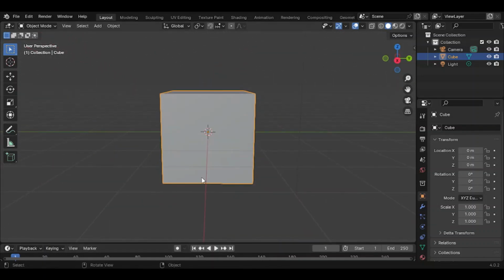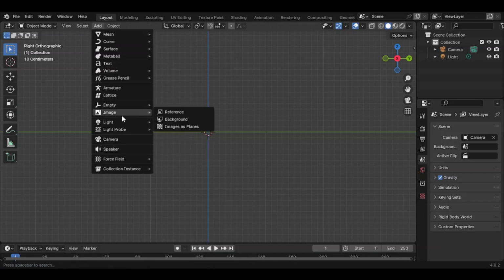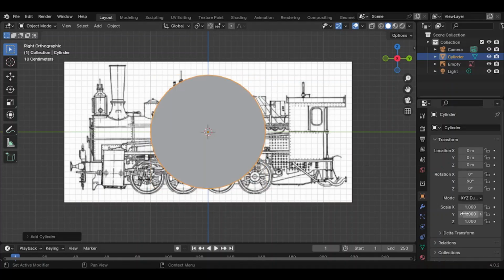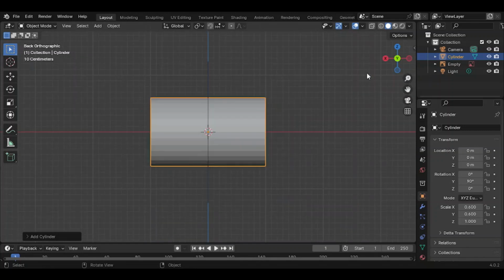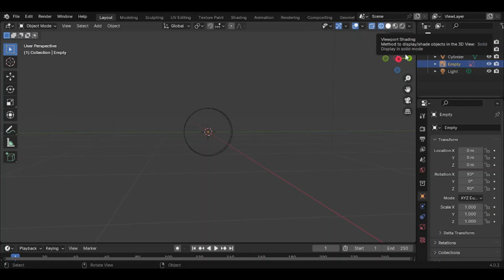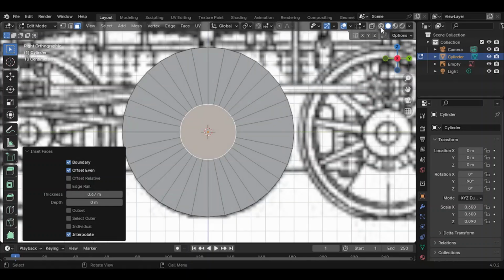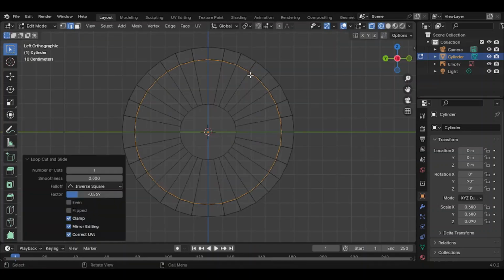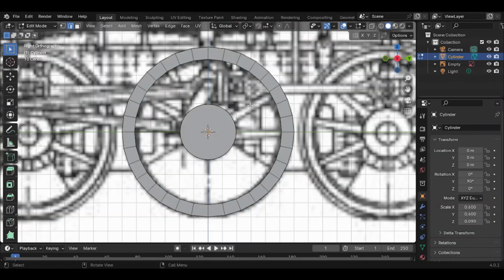Blender Basics: Steam Locomotive Wheelset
I'm starting a new series on Blender that goes over small steps each video on how to make specific objects. I plan to do several short episodes that each go over how to do something to make an object, and for the first few episodes, I am going to show you how to make a steam locomotive wheelset.